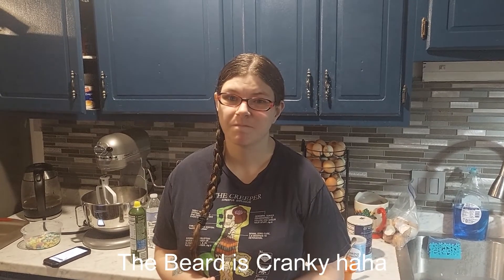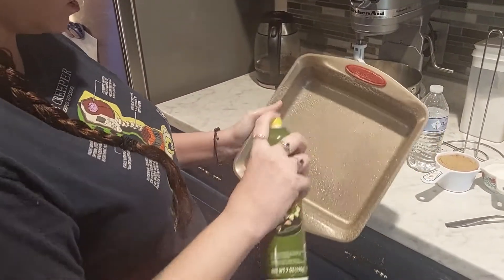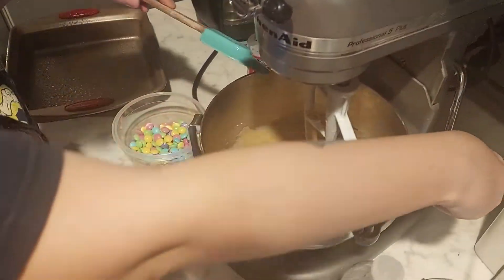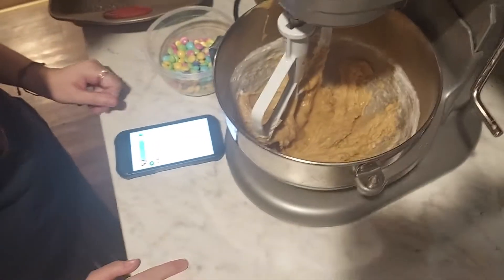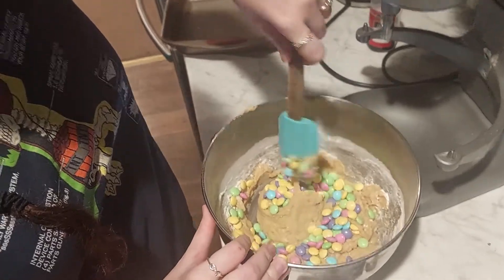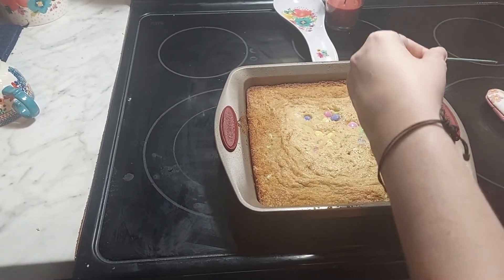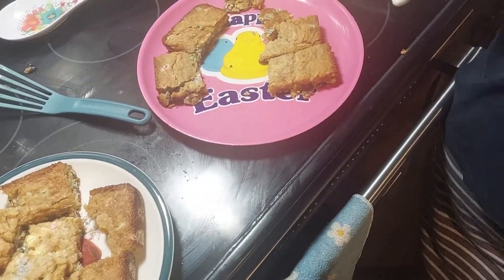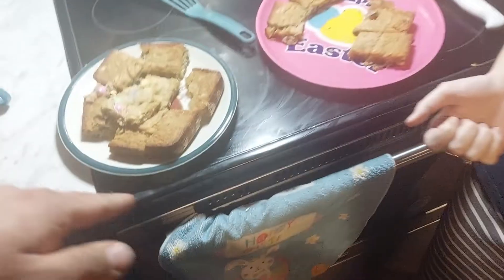Super easy Easter Blondie recipe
Hey y'all in today's video, we are sharing a super easy Easter dessert.

shot on my Galaxy A52